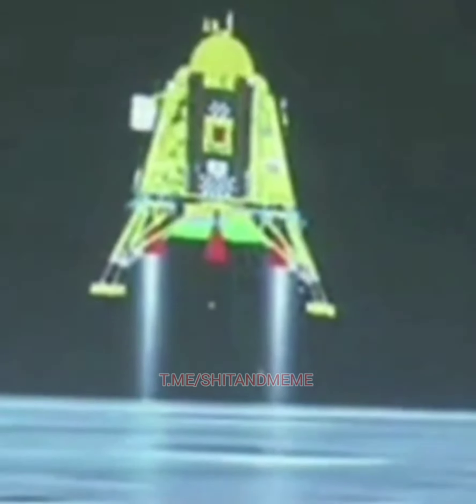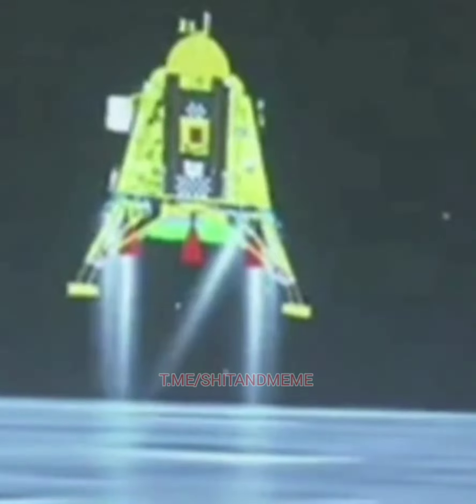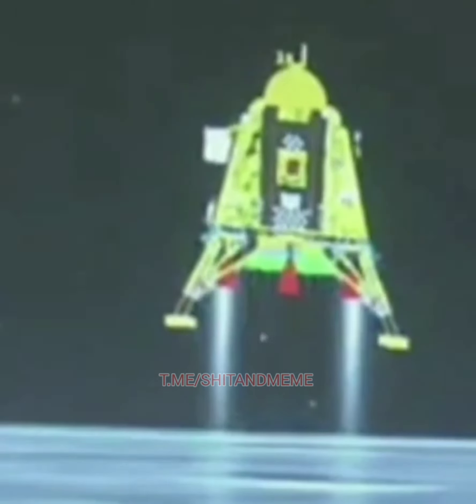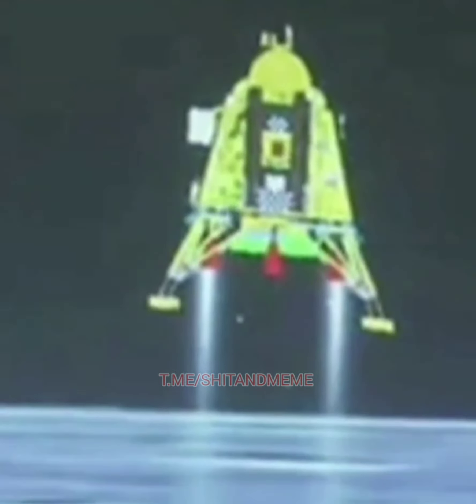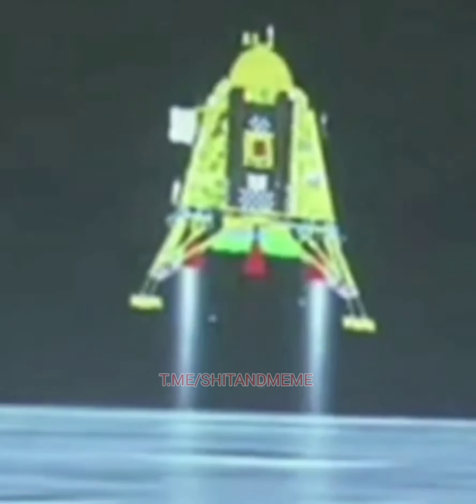Indias alleged moon landing 🤡🤡🤡